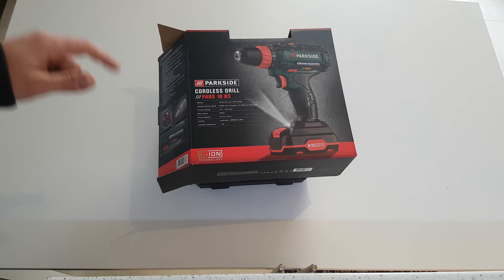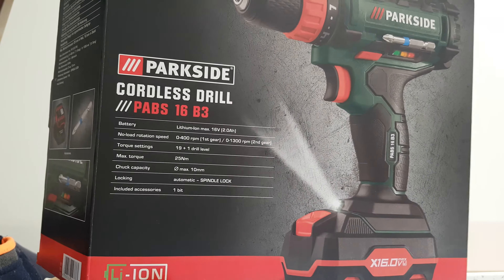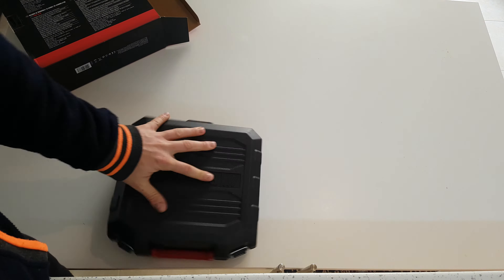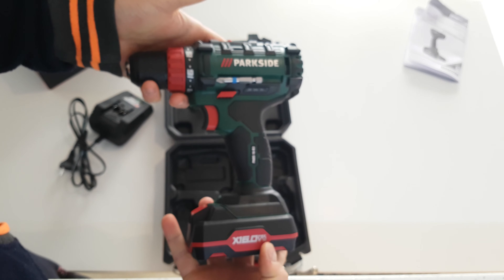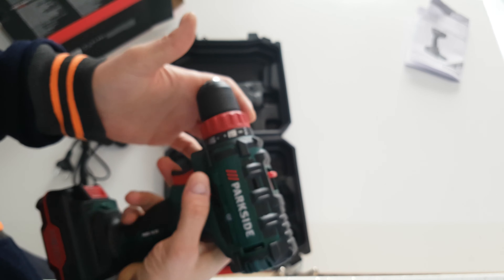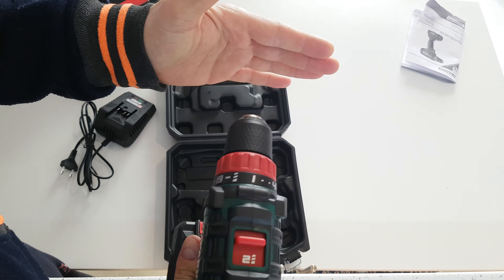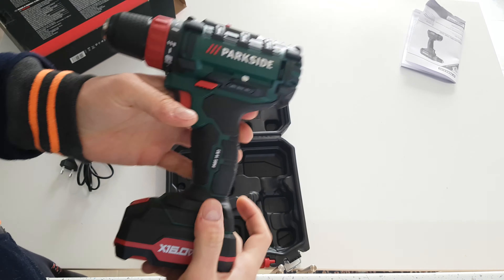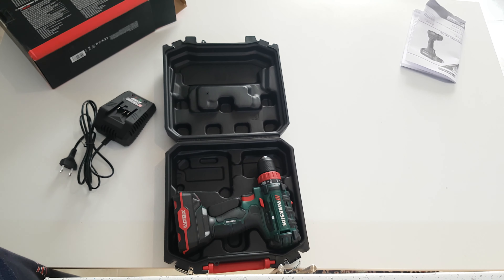Parkside Cordless Drill PABS 16 B3 Unboxing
Cordless Drill PABS 16 B3
Lithium-Ion technology with powerful battery
60-minute fast charger with automatic charge switch-off
19 pre-selectable torque settings and additional drill setting
Powerful motor with 2 speed gearbox and variable rotation speed control
Simple tool exchange with keyless chuck
Automatic spindle restraint SPINDLE LOCK
On/off switch with quick stop
Integrated LED work light
3-stage battery status indicator
Magnetic bit holder on both sides
Compact design with ergonomic soft-grip features
Max. drilling diameter: 25mm in wood, 10mm in steel